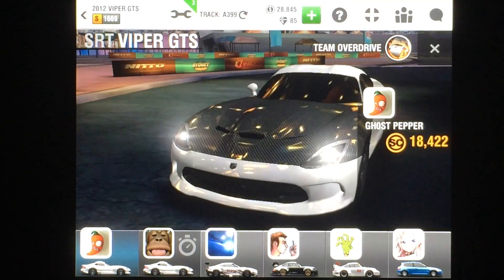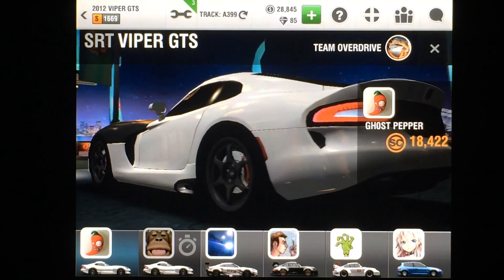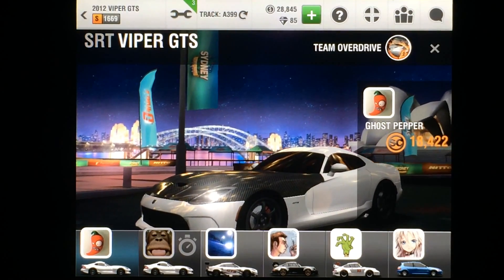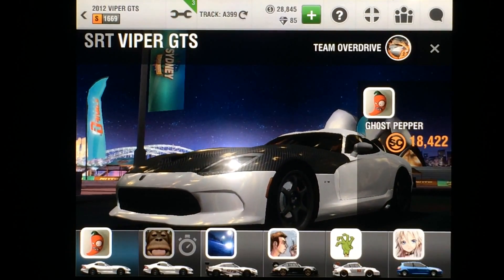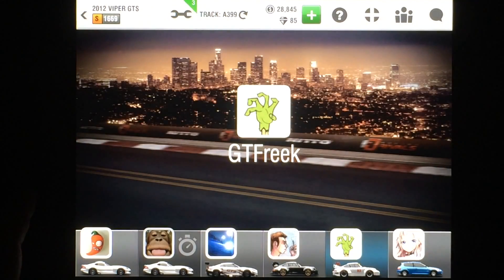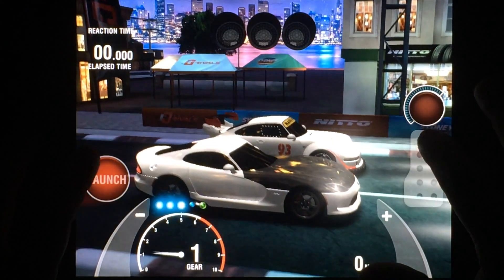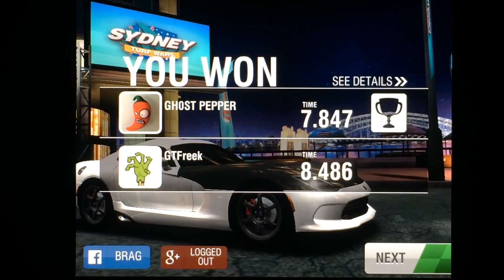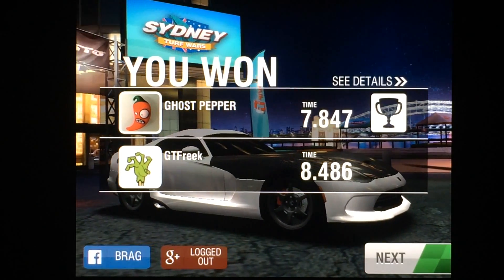Racing Rivals SRT Viper GTS Perfect Launch Tutorial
This is my tutorial on how to get a perfect launch for the SRT Viper GTS.